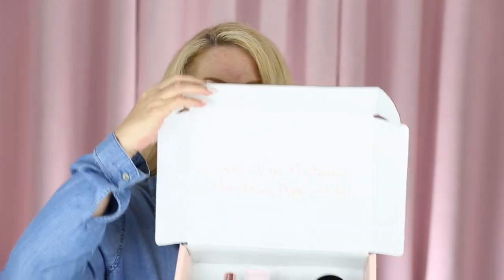Doll 10 with Doris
Doris Flawless Face